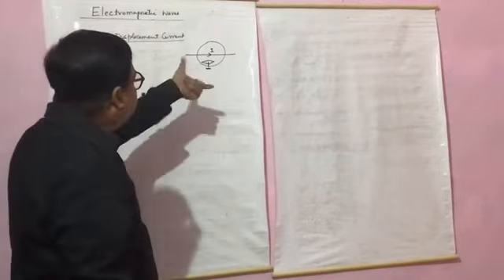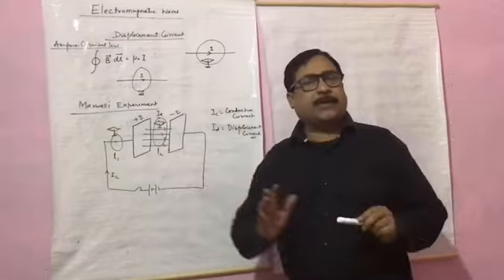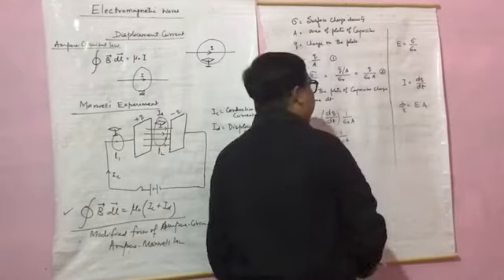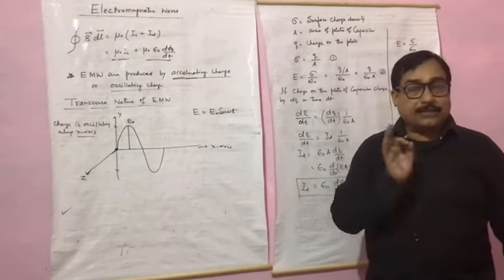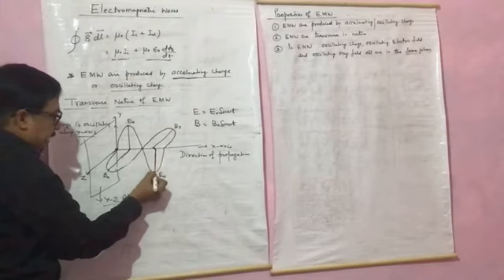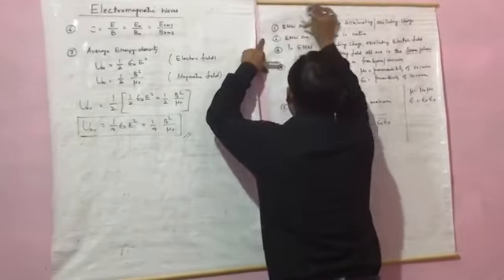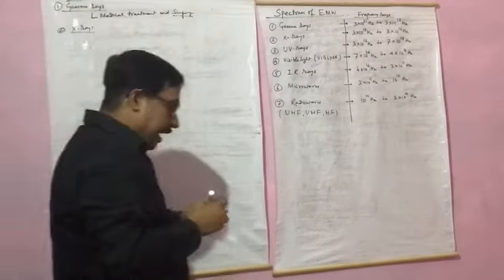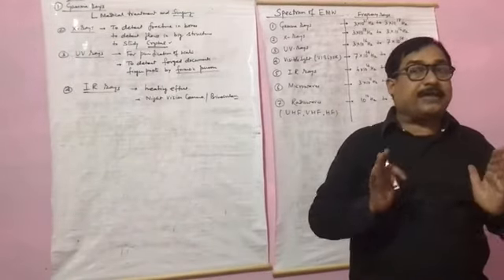Electromagnetic Waves|Displacement Current|Physics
Displacement current  Transverse nature spectrum properties and uses